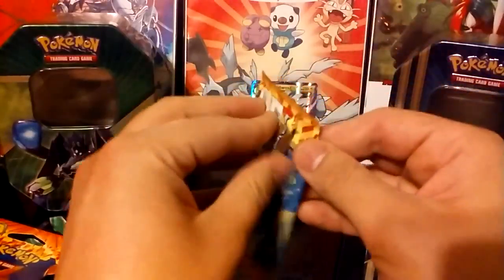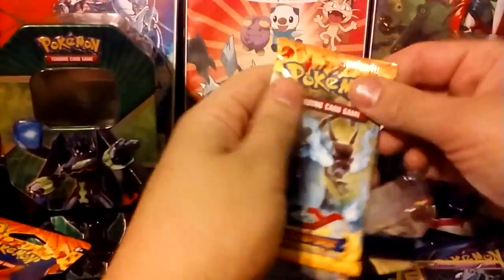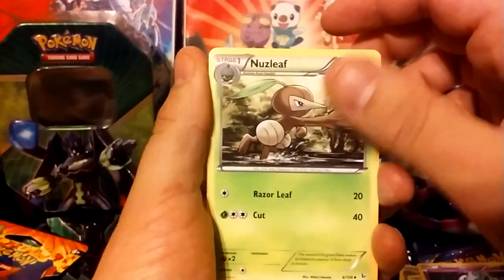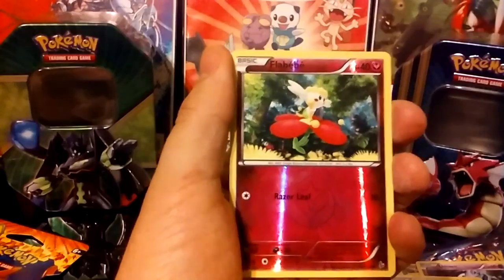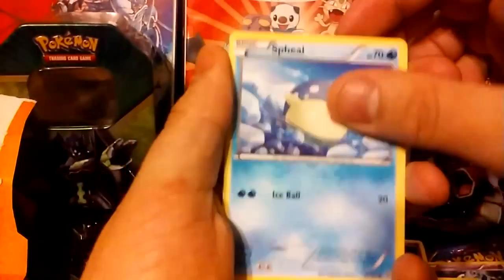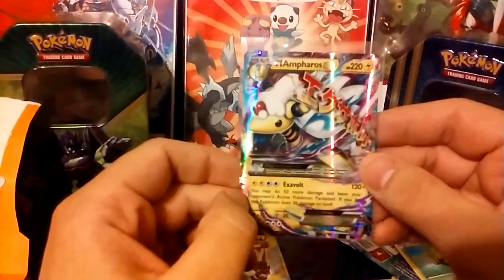My first "pilot" video (Ancient Origins and Flashfire packs)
Got some packs and decided to shoot my first video sry if it goes a little out of focus but not bad for a start